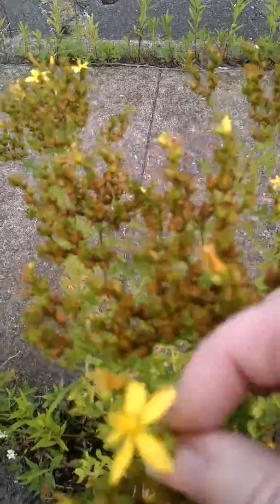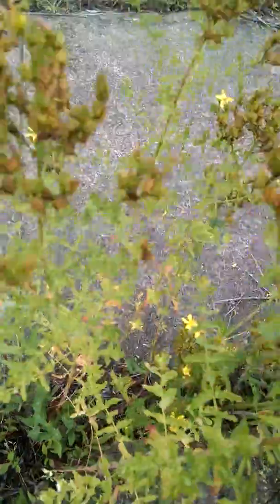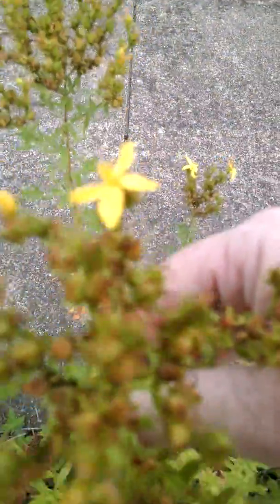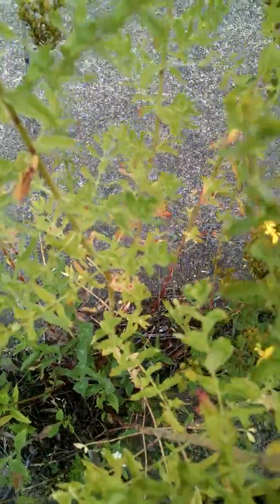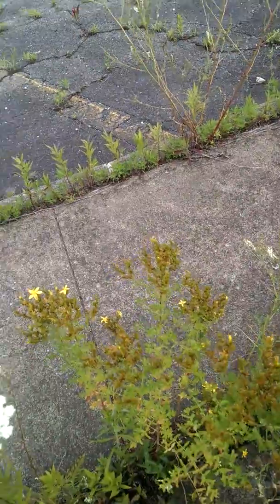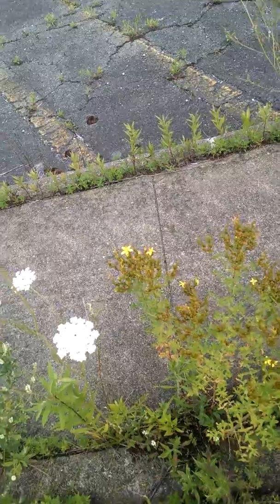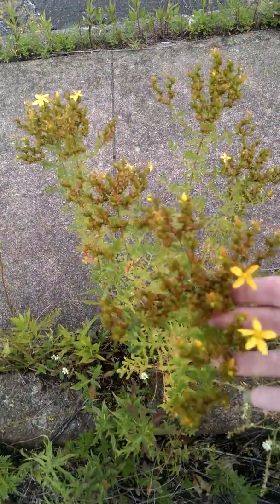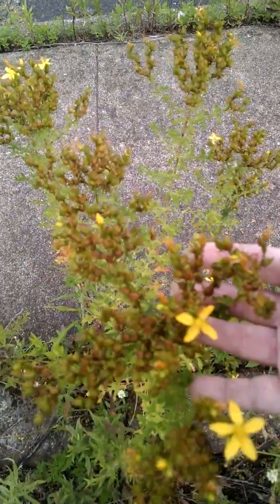saint john wort and something you may not know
saint john wort is more then a mood swing medical plant